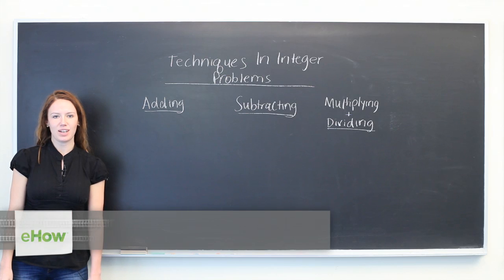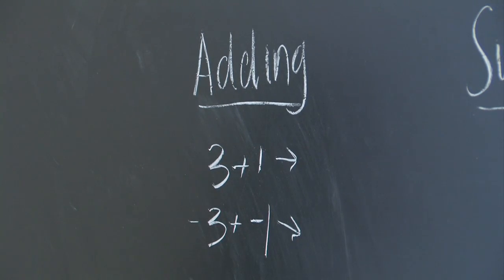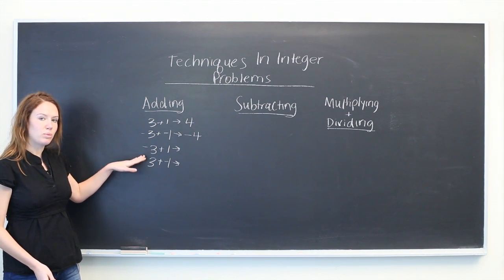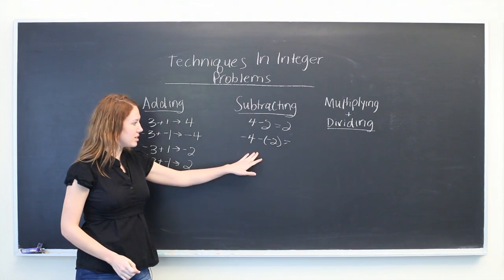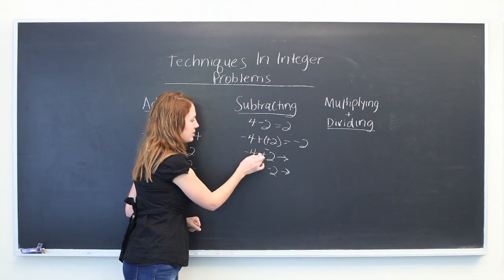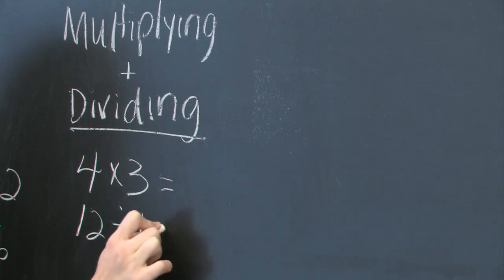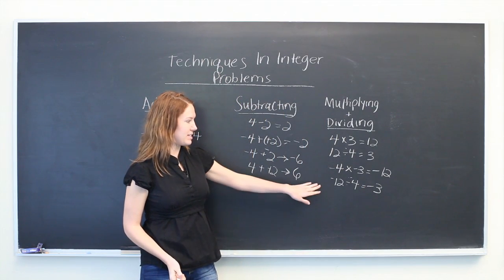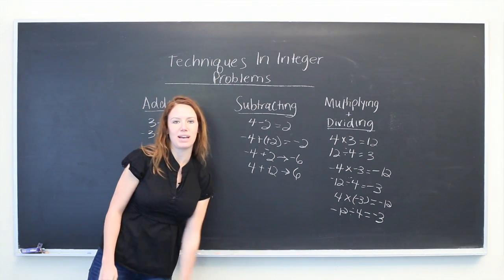Techniques in Integer Problems : Mathematics: All About Integers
Integer problems can be completed using a variety of different techniques. Learn about techniques in integer problems with help from an experienced math tutor in this free video clip.